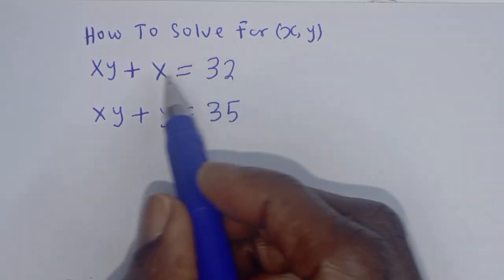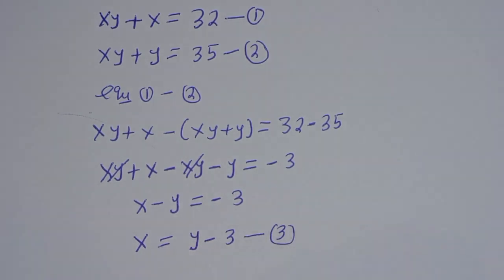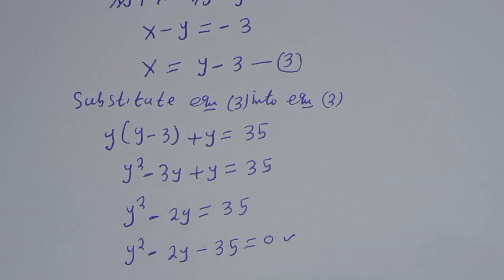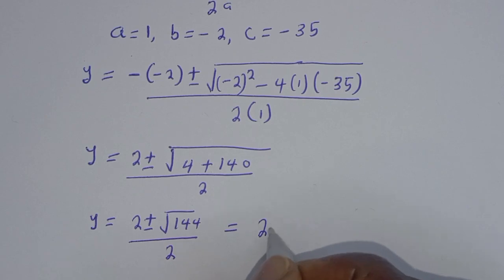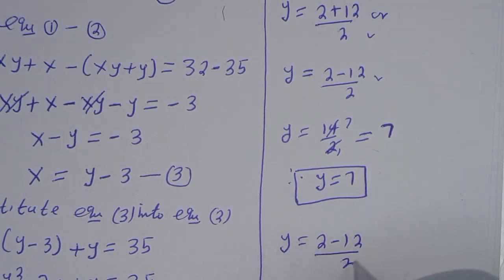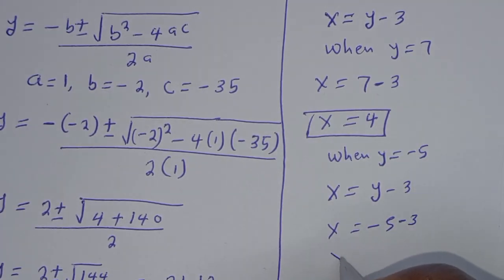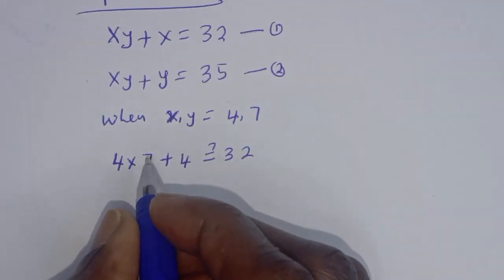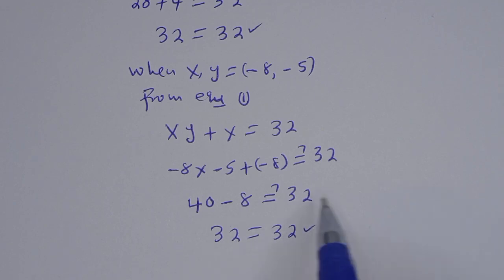Germany Math Olympiad Challenge | Hw To Solve For x,y very Fast With This New Trick.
How to Solve for (x, y) from This Math Olympiad Challenge Very Fast.,